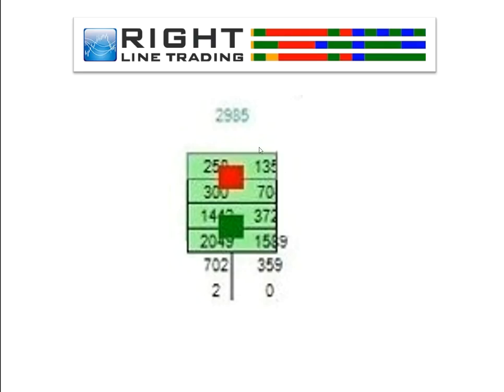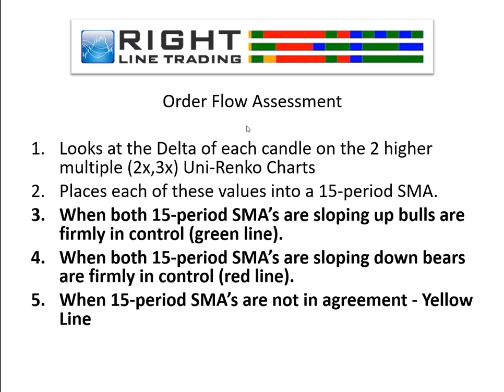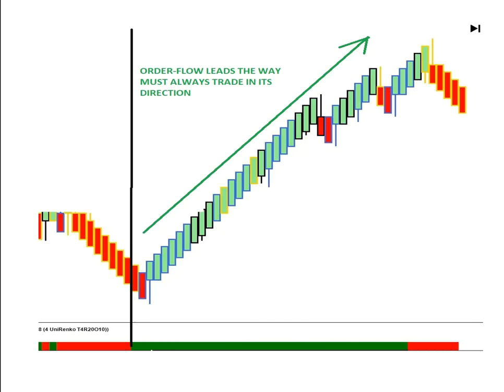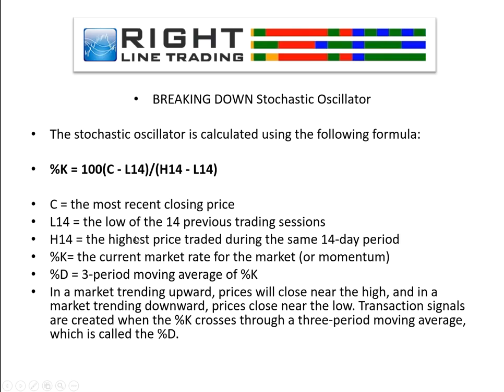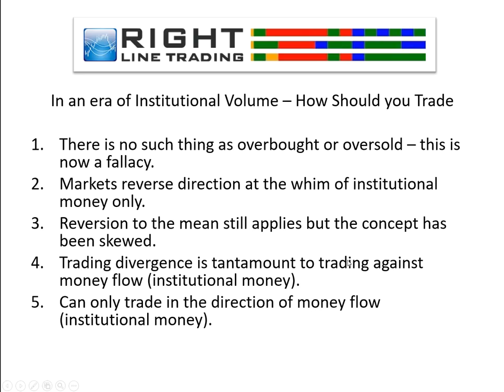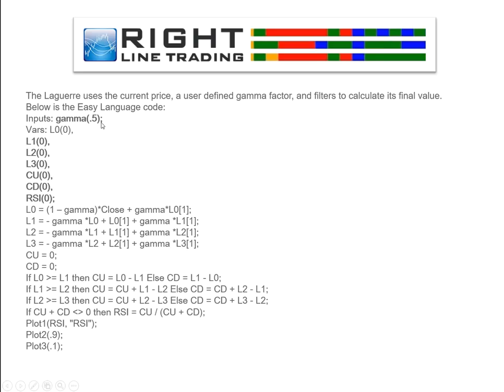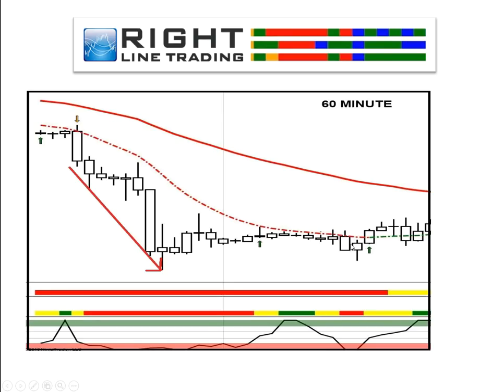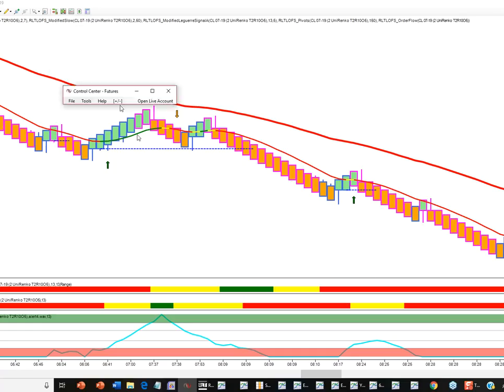Order Flow - Laguerre Trading System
Track and trade in the direction of institutional money.

All signals and trading opportunities provided both orally, written or electronically, that are disclosed to visitors or subscribers are for educational and demonstration purposes only. Right Line Trading takes no responsibility for any participation by visitors or subscribers within Futures or Forex markets nor for any profits or losses that may be incurred.